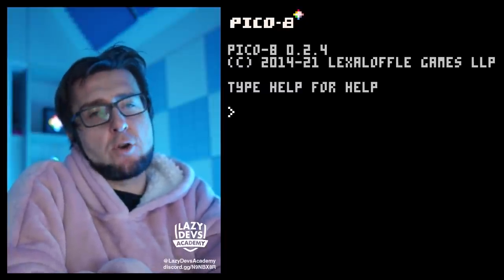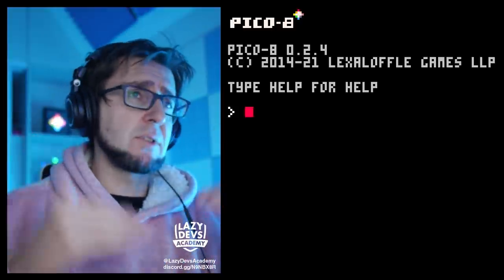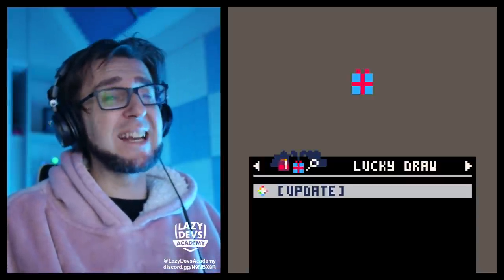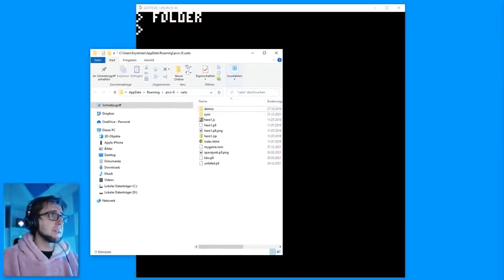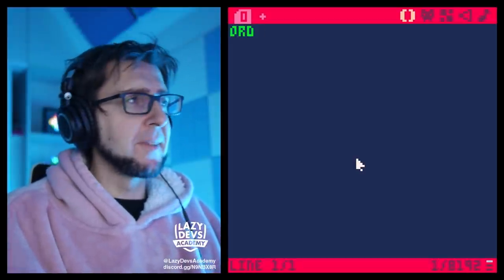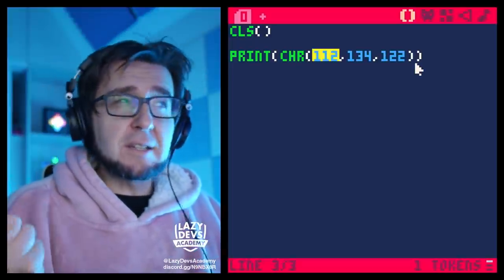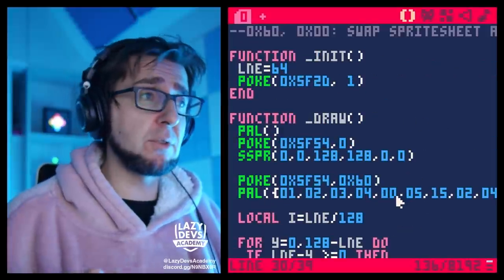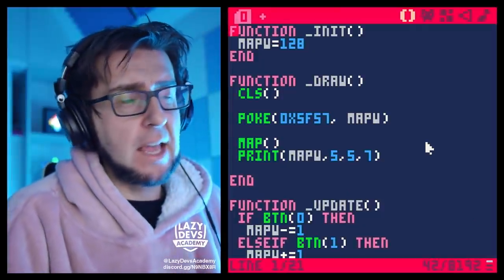PICO-8 0.2.3 & 0.2.4 | RELEASE OVERVIEW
We will be looking at the newest two releases of the Fantasy Console PICO-8.

0:00:00 Intro
0:02:31 Live Token Count
0:03:19 Lucky Draw
0:04:09 ROM Export
0:05:07 New FOLDER commands
0:06:05 New Manual
0:06:51 ORD, CHR and SUB updates
0:14:22 Booleans have values
0:15:17 Big Numbers
0:19:28 0.2.4
0:20:49 More RAM
0:26:35 Video Remapping
0:28:39 Video Remapping Demo 1
0:32:57 Demo 2 - Glitch
0:37:54 Demo 3 - Zoom
0:40:48 Demo 4 - Reflection
0:49:04 Map Width
0:54:39 Map Remapping
0:58:18 Inline One-off Characters
1:02:27 Audio Sync
1:05:20 Palette Resetting
1:06:14 Autoscroll Toggle
1:07:25 P8.PNG Export
1:08:53 Raspi64 Build
1:10:29 Security Patch
1:11:24 Doodlemud
1:13:52 Outro